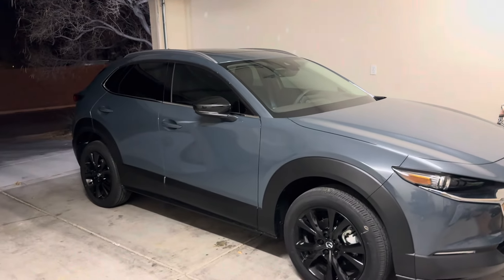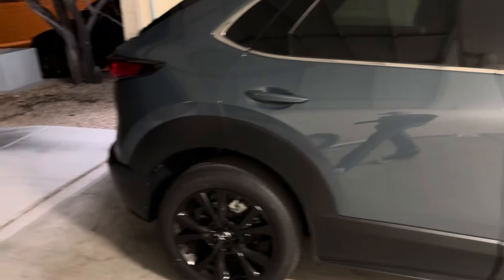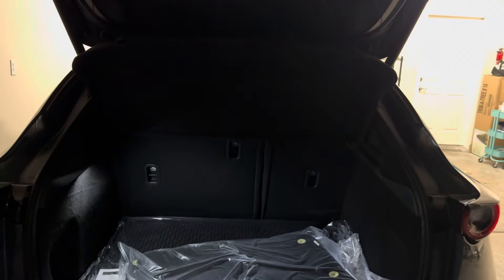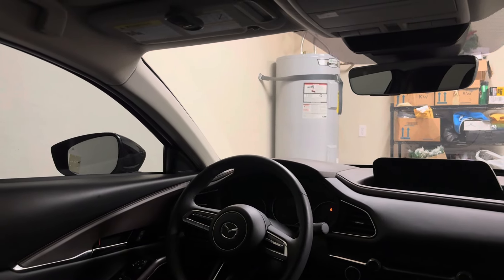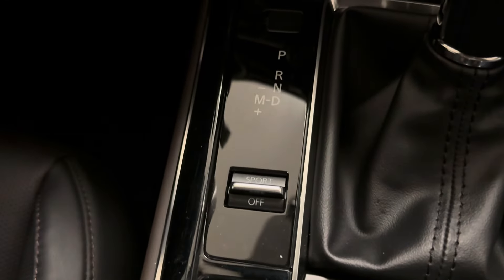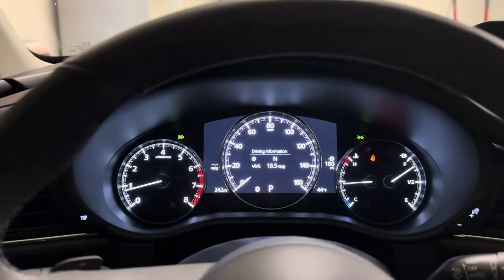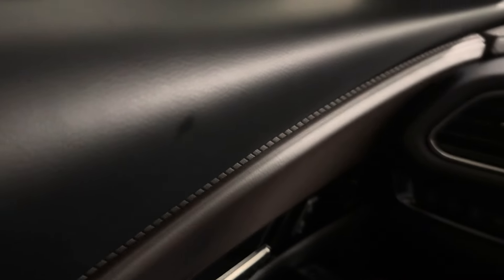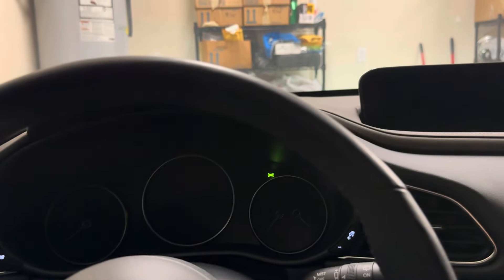2023 Mazda CX30 Overview